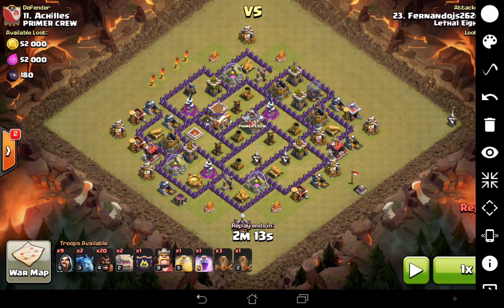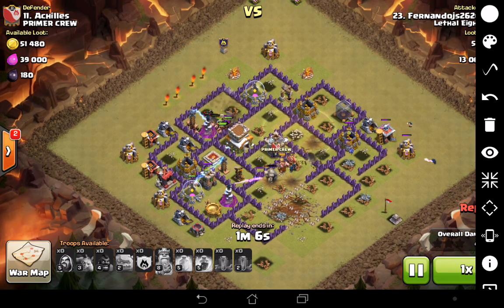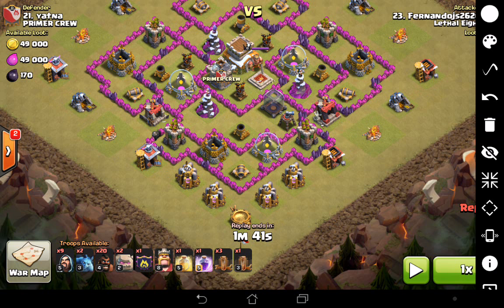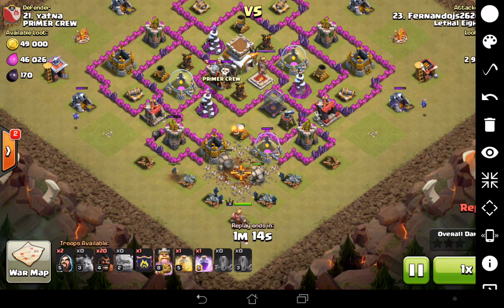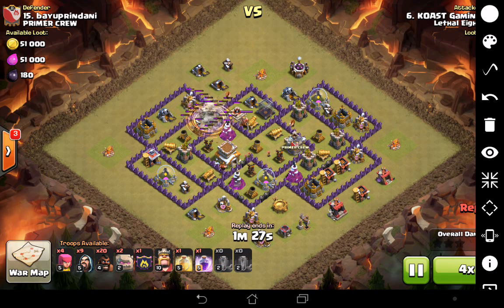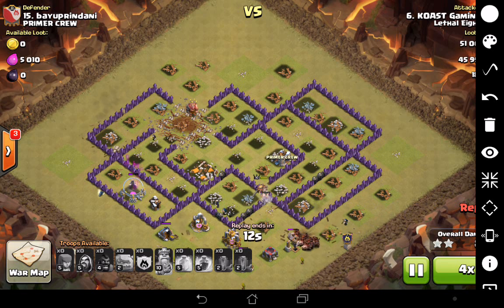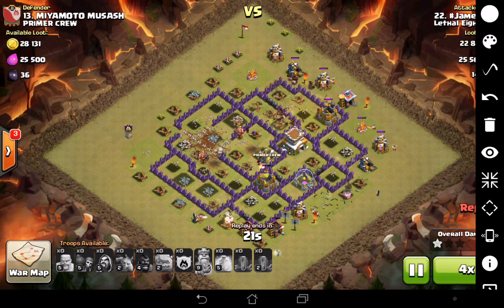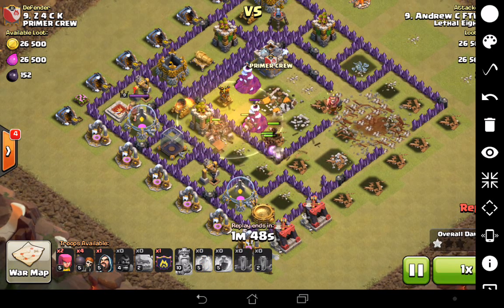Best TH8 Clan War Attack for 2016!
See what the most dominant TH8 Clan War Attack will be throughout 2016.